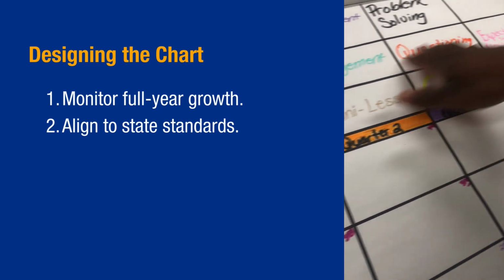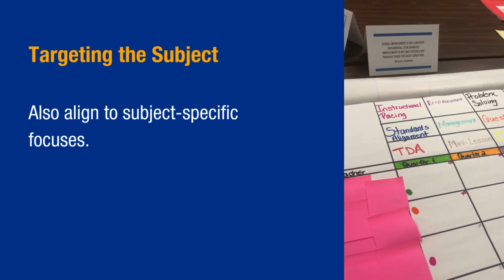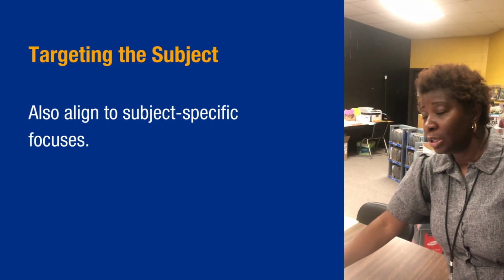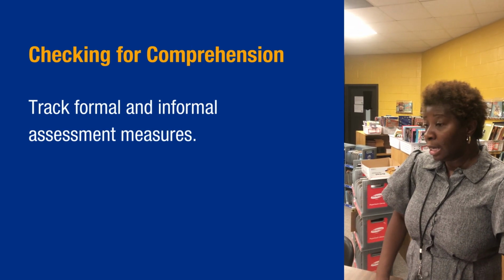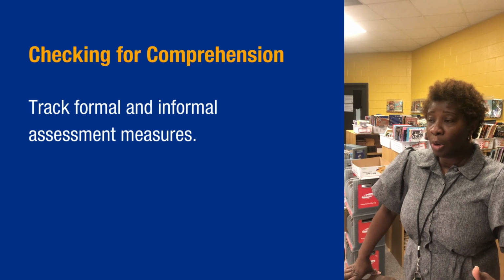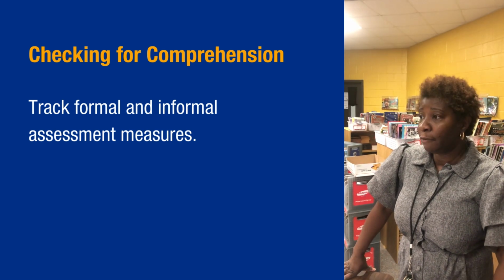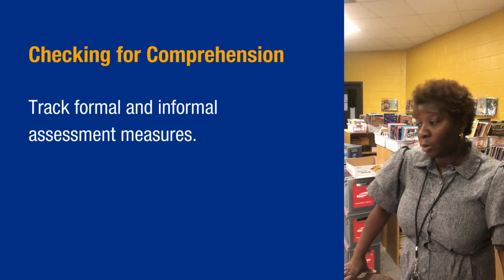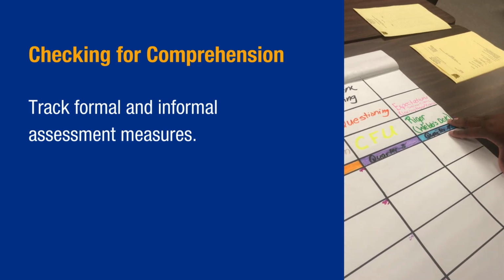Instructional Growth Plans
In this video from SREB Senior Leadership Coach Donn Kirkwood, he works with Regina Brown, a literacy coach at Dillion High School in South Carolina, to create an instructional growth plan for each of her ELA teachers.